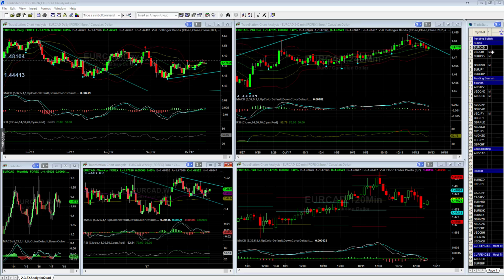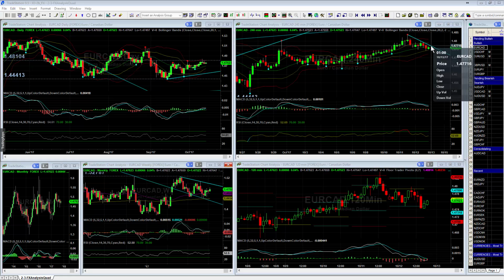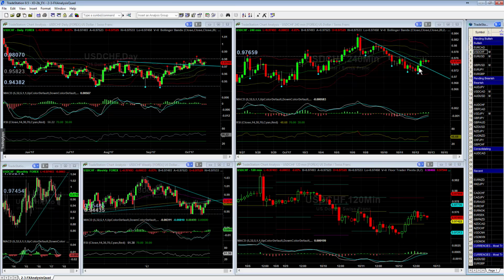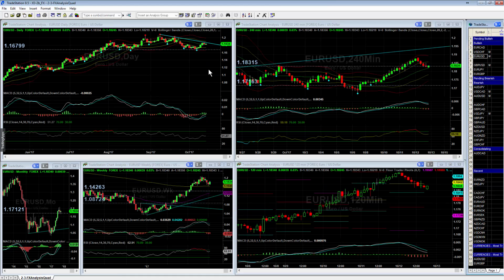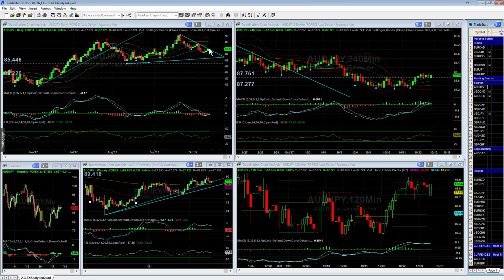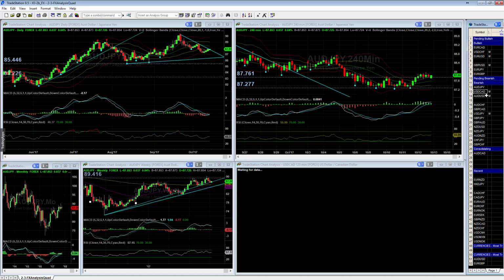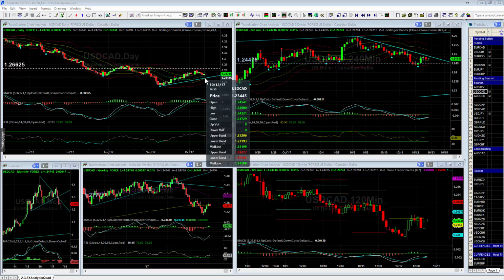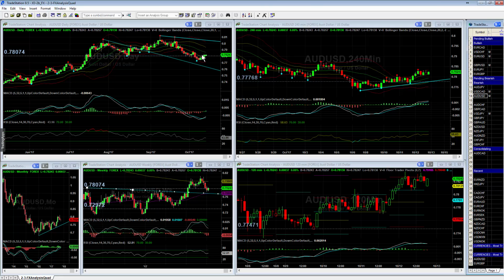$AUDUSD walking 4 hour trendline for potential bearish break lower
Educational Outlook in the Forex (FX) Market showing how I personally trade the markets.  Please make sure to read the disclaimer at the start of the video, as no recommendations are implied whatsoever.  Any trades you make are your own!  I suggest you paper trade the markets so that you fully develop and understand your strategies, methods, etc..